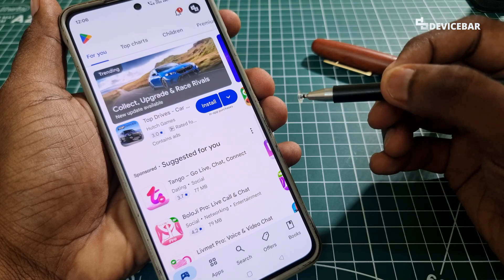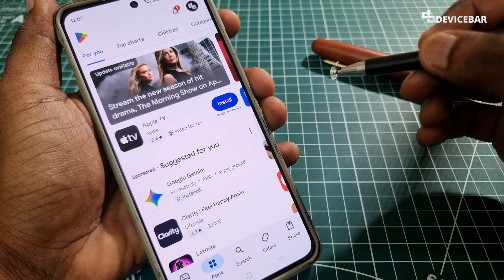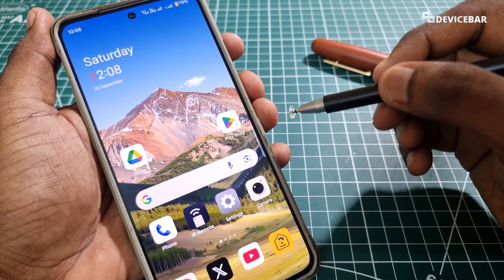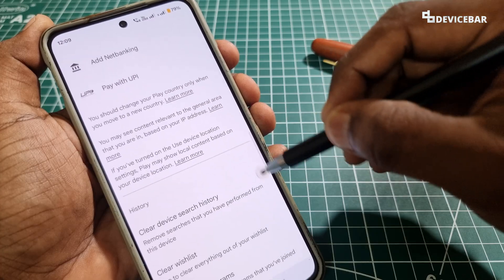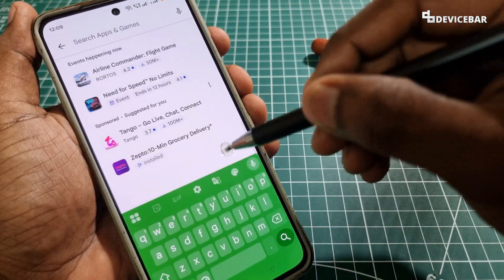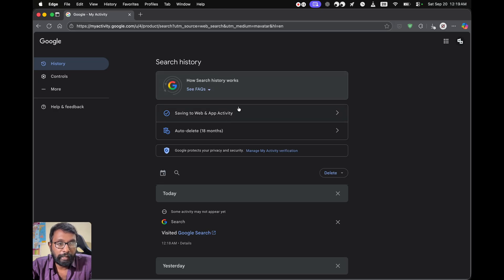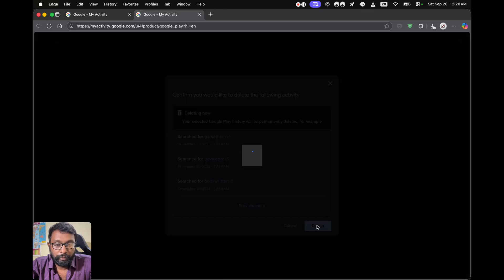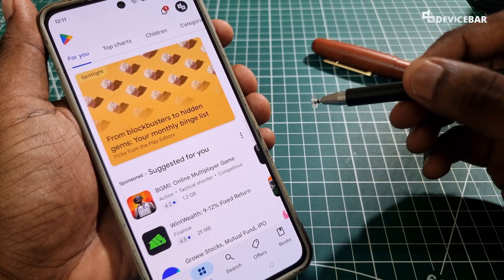How To Delete Google Play Store Search History & Activity! (Using Mobile & Desktop)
Steps to delete Google Play Store search history.